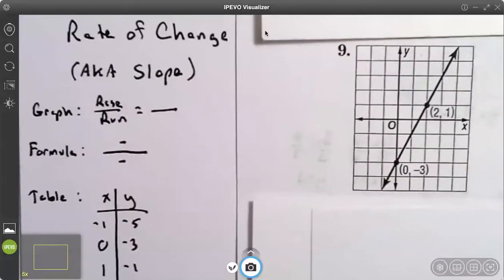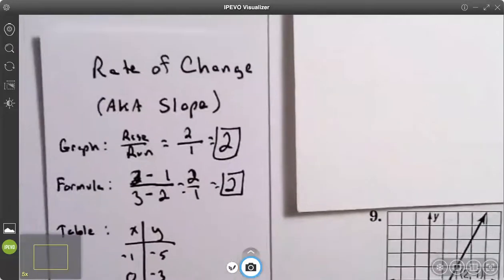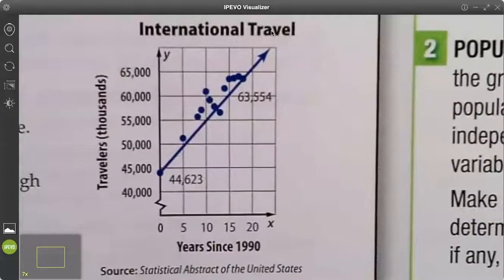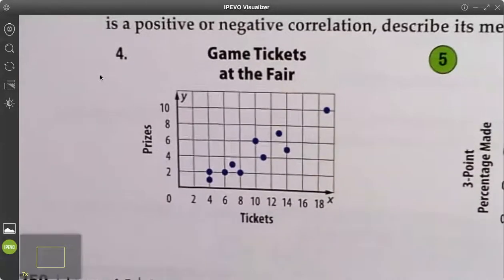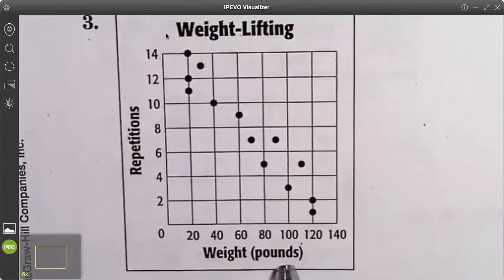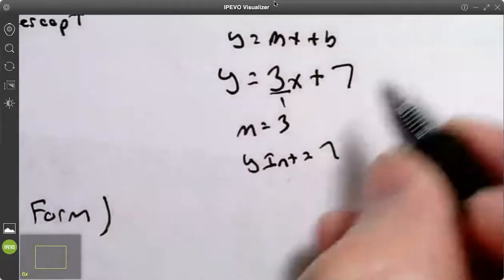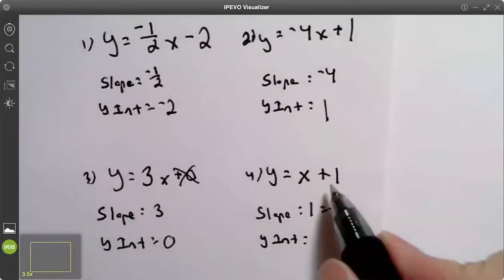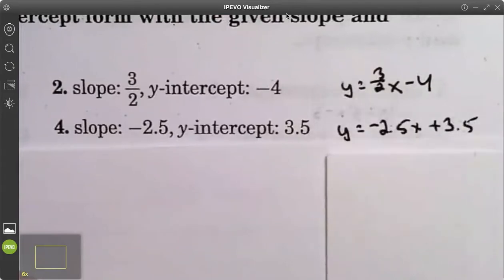1) Rate of Change (AKA Slope), 2) Scatterplots and Correlation, 3) Intro to Slope Intercept Form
1) Rate of Change (AKA Slope), 2) Scatterplots and Correlation, 3) Intro to Slope Intercept Form